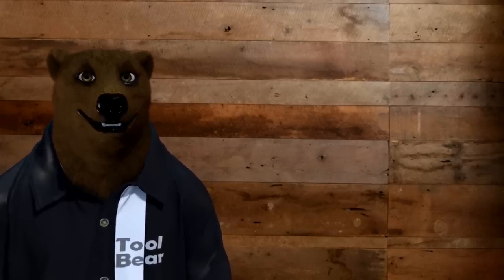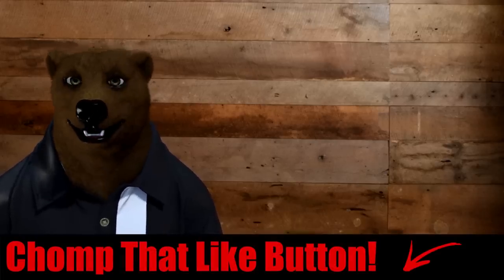12 Best Battery Powered Powered Tools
12 Best Battery Powered Powered Tools

Red's List:

Ryobi Stick Vac

Ridgid Sander

Hyper Tough Blower

Ryobi Fan

Support the Den Of Tools:
Recommended Tools